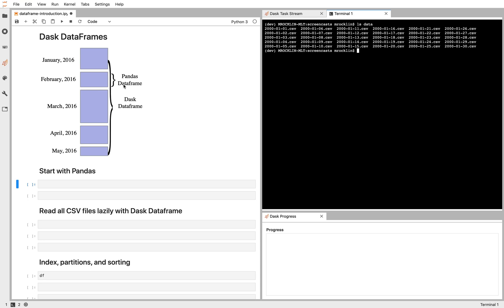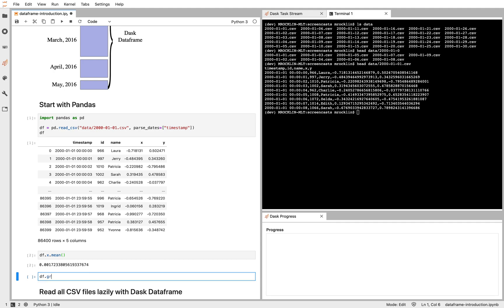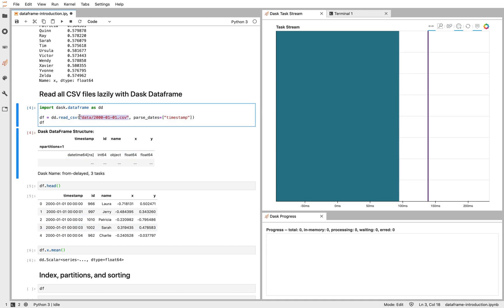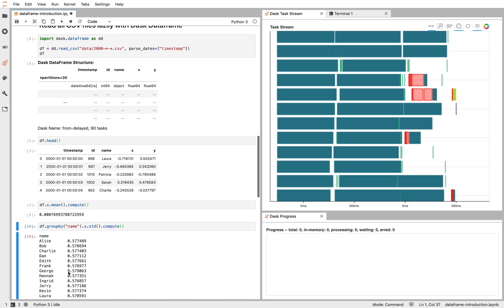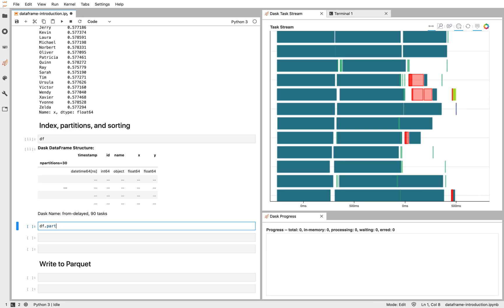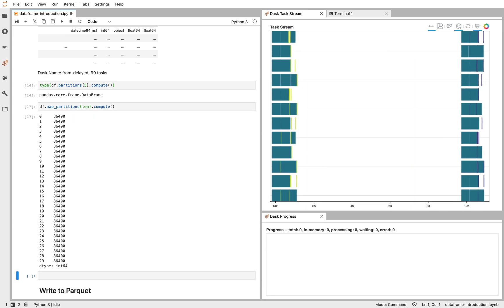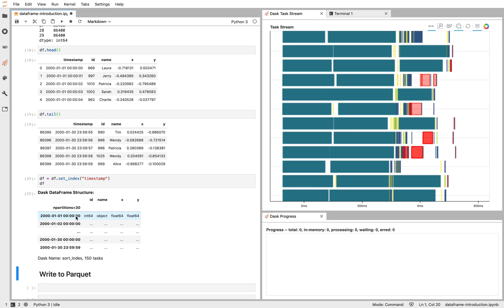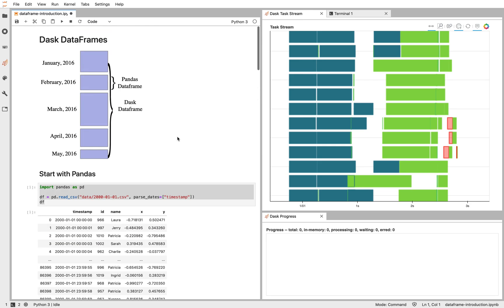Dask Dataframes: Introduction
Introduction to Dask Dataframes